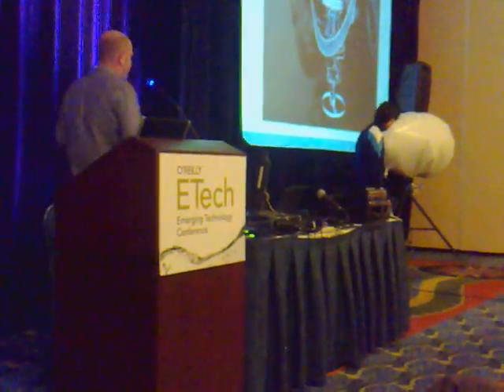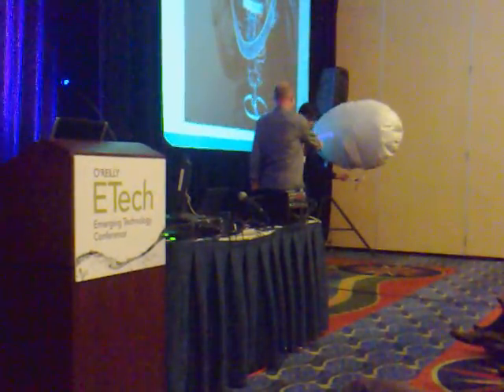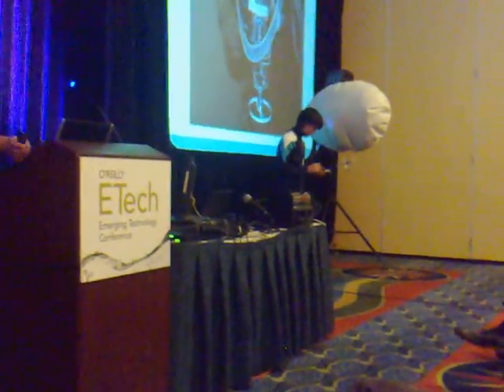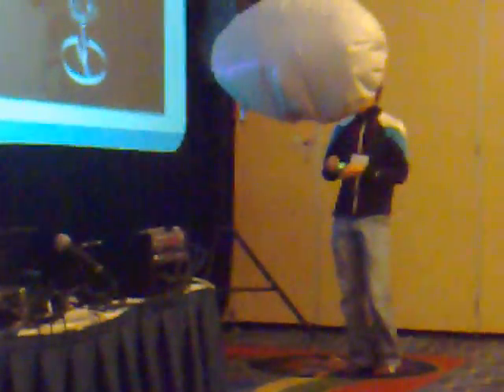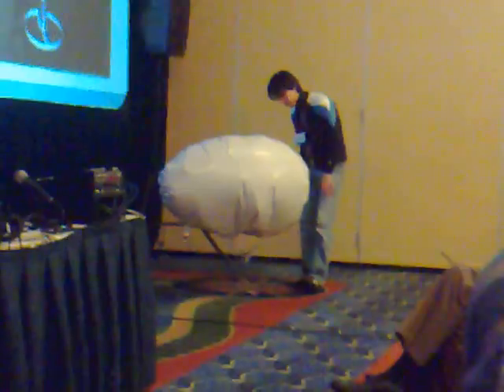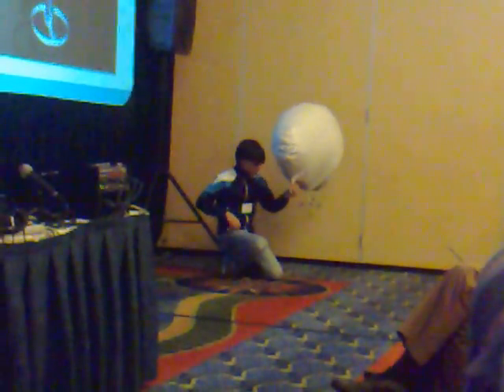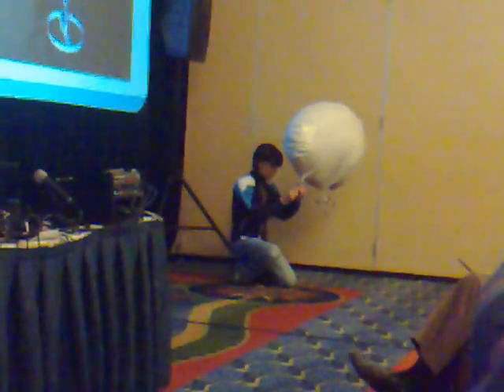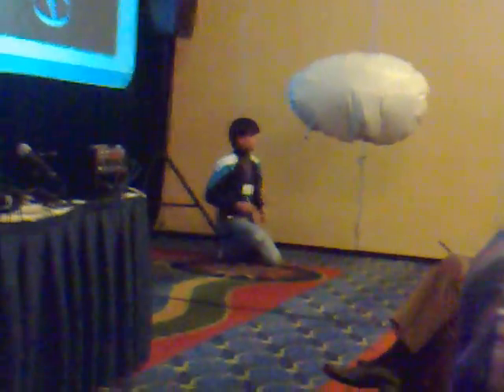DIY UAVs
Chris Anderson demos a blimp-based UAV at ETech 2008